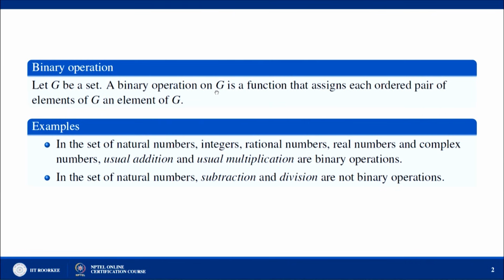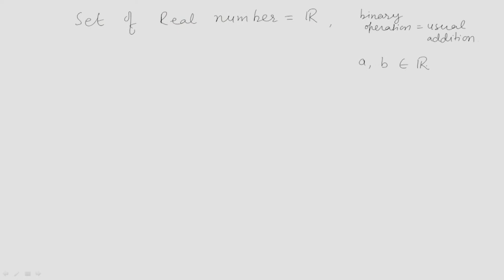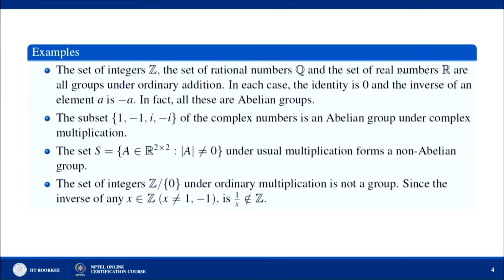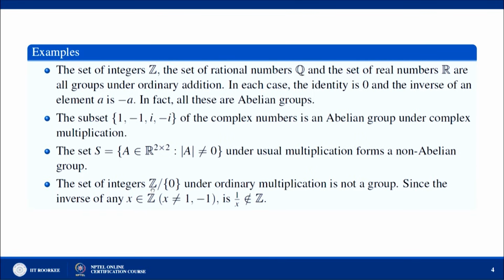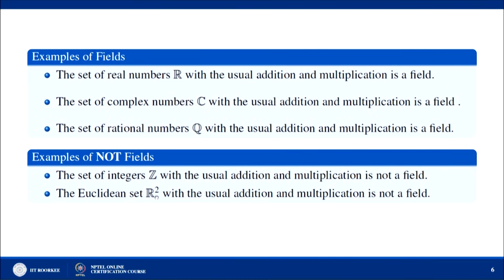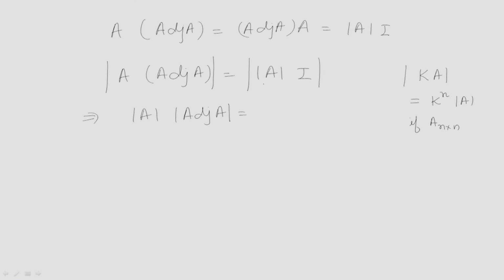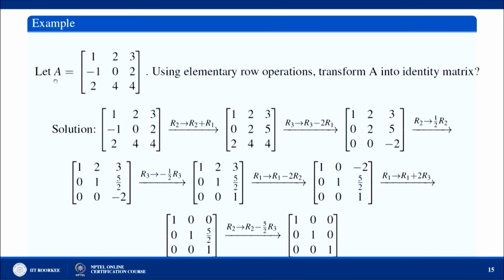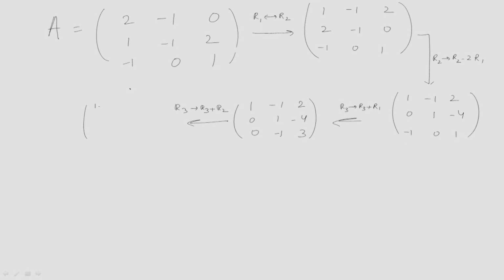Elementary row operations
Lec-01 Elementary row operations